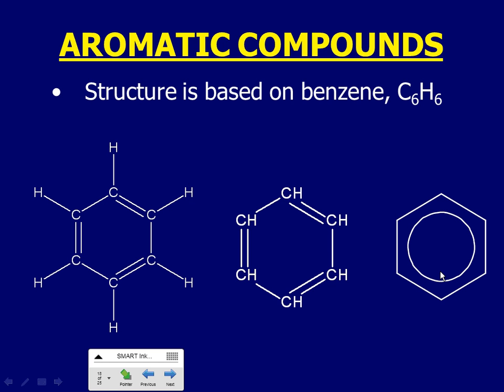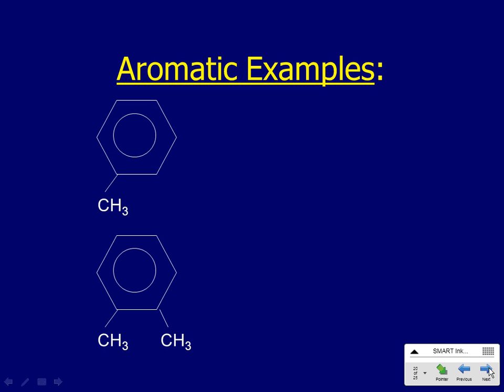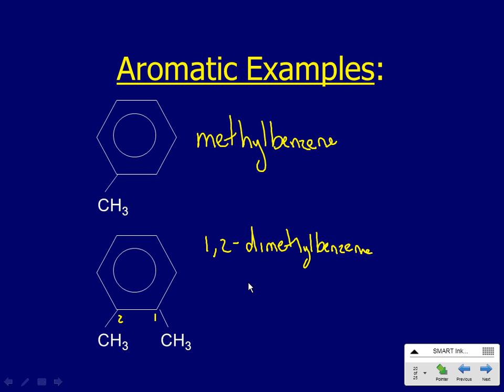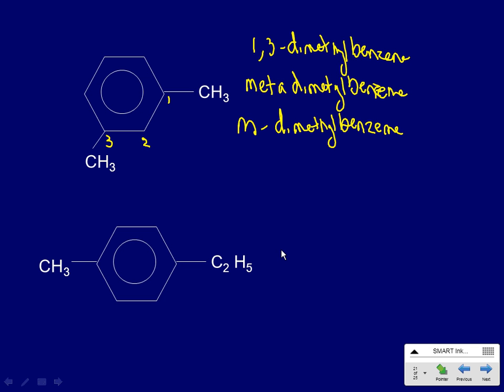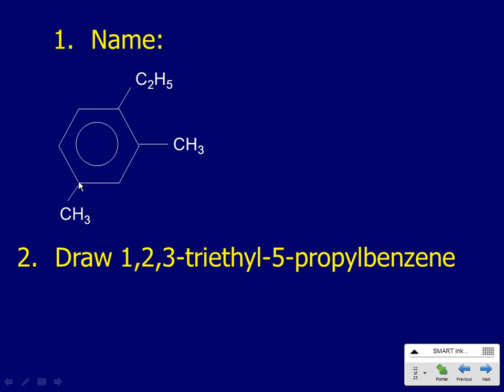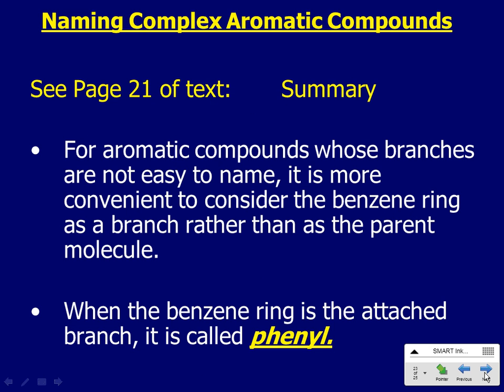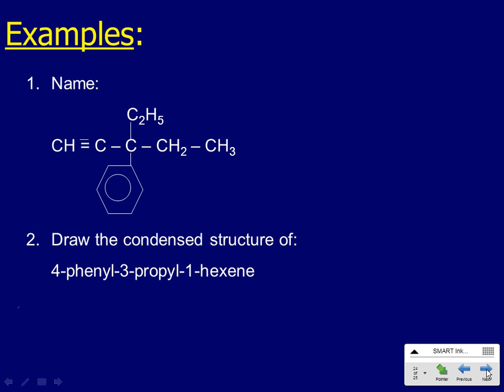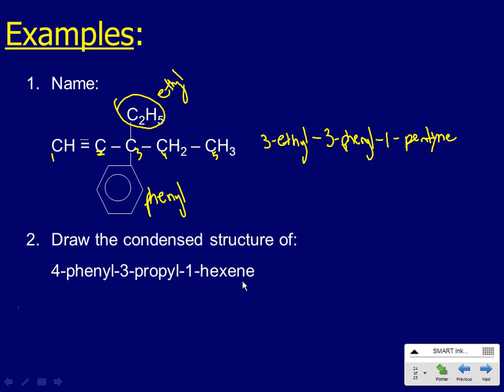SCH 4U U4 3. Naming Aromatics